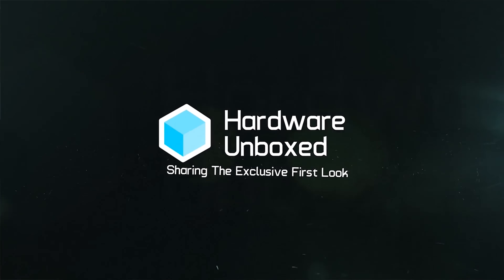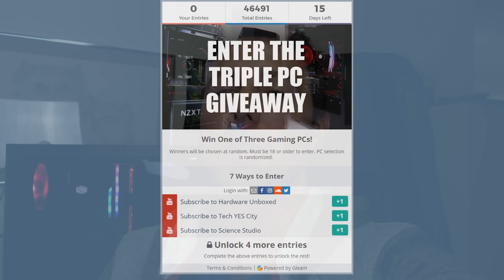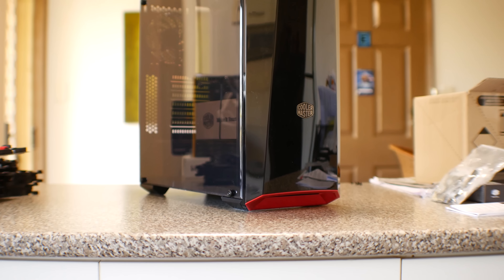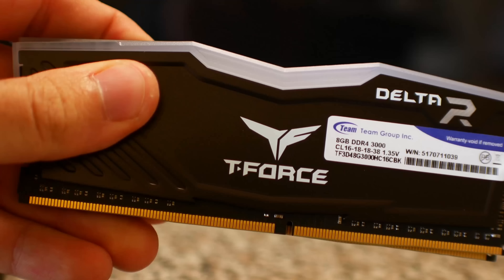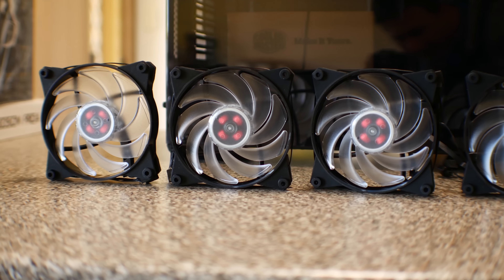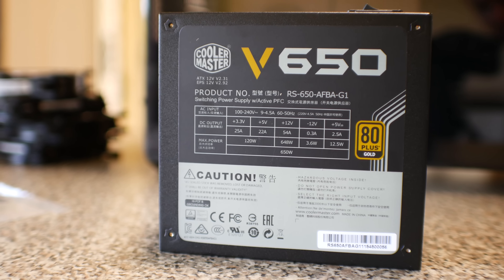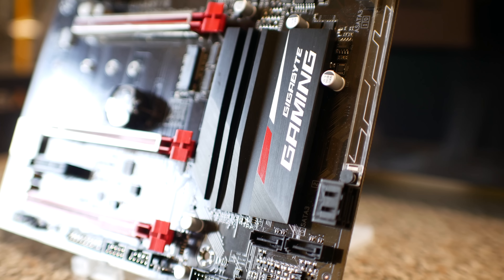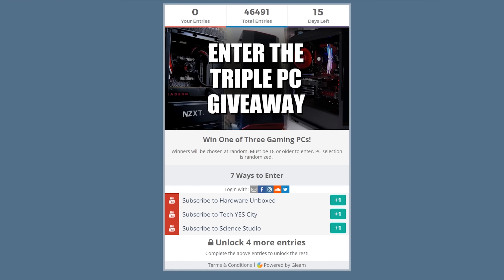WIN 1 of 3 GAMING PCs for FREE! (FINISHED)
Giveaway is finished, winners are here - Give away winners were announced from Greg on twitter for the three PCs, Thanks all for entering, and there will be another giveaway coming very soon, I believe we are teaming up with the deals man himself for this next one :).

This is the ultimate triple PC giveaway - 3 different channels, 3 winners!  Steve from Hardware Unboxed is putting up his own PC here - And Greg is putting up his own gaming pc

Also thanks everyone for supporting the channel this far, and this is just thank you from me to you guys for watching my content.
Sorry as well for the lack of uploads, I recently went to Japan to catch up with my son and it took a good 20 days out of my schedule (Ryzen 3 content will be coming soon, and hopefully threadripper as well!)

Big thanks to CoolerMaster and TeamGroup for supplying components, check the prices here:

Masterbox Lite 5
120 Pro Liquid Cooler
V650 PSU
RGB Fan Kit
Ryzen 5 1500x
Gigabyte B350 Gaming Motherboard
GTX 1050 Ti

►Like the Content? Support us directly